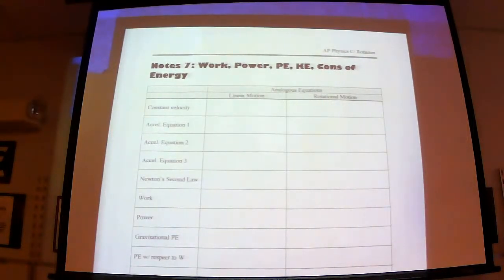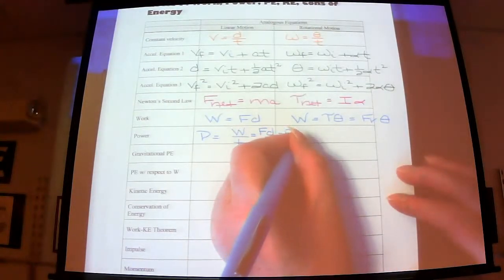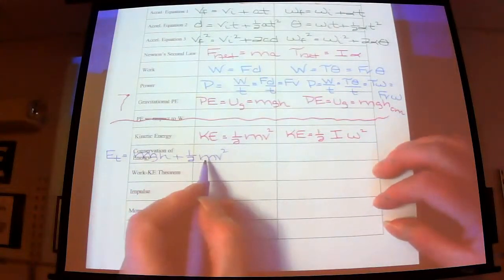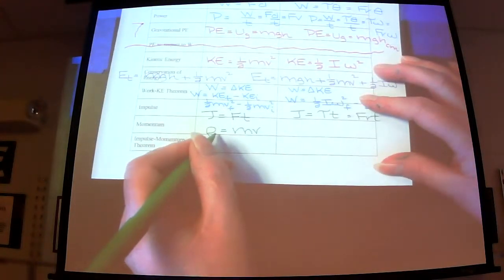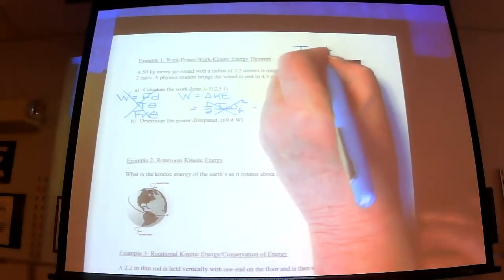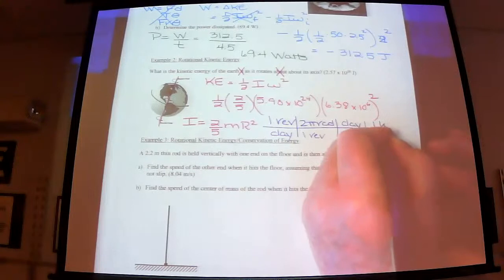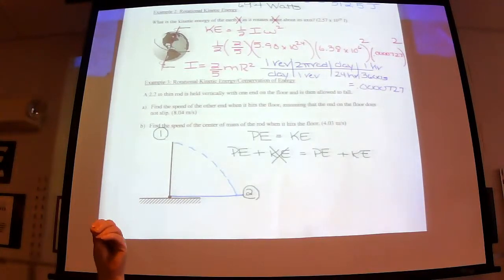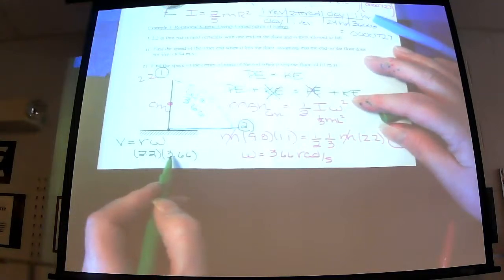APPC: Notes 7 Work, Power, PE, KE